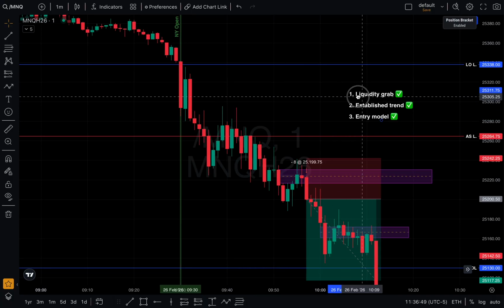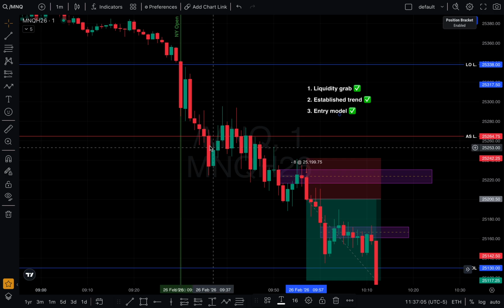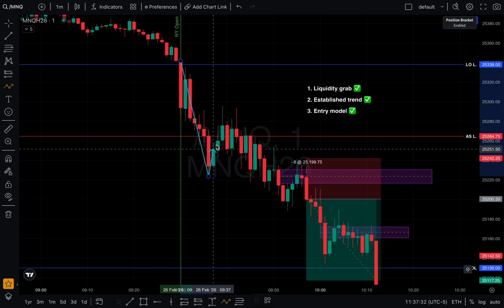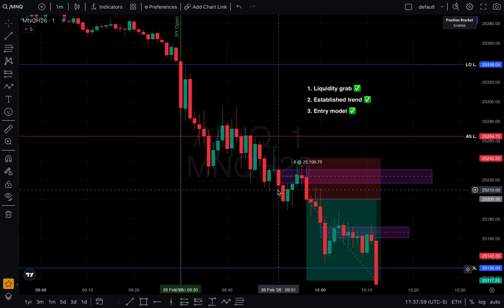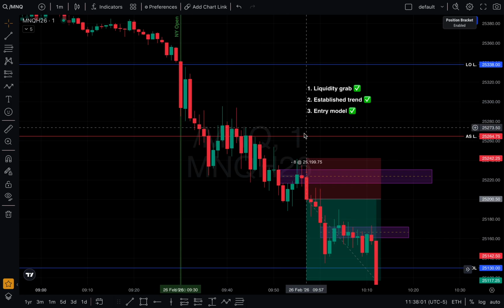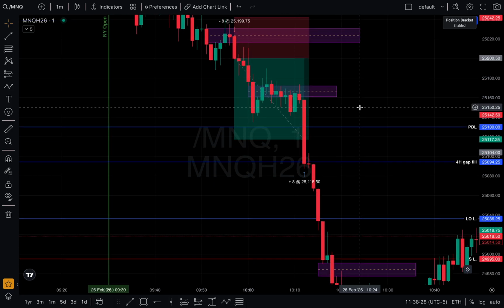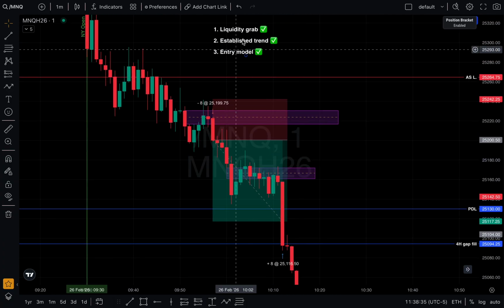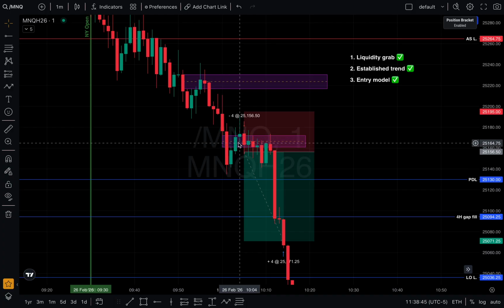📈 Trade Recap | +$2005 NY session. $MNQ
Trade 1: $1326, Trade 2: $679. Same system.